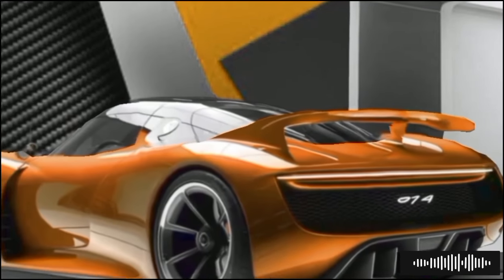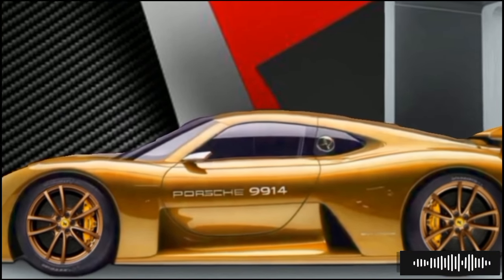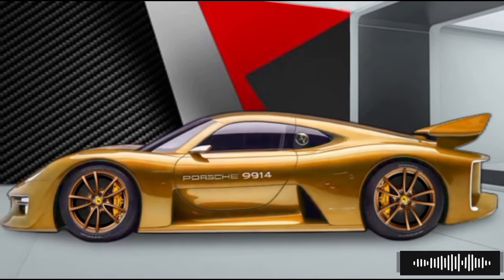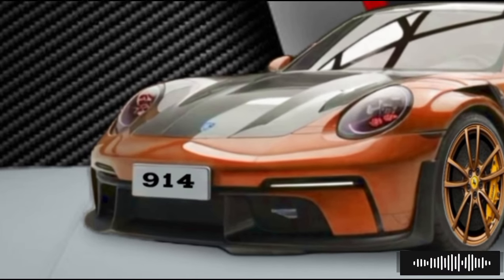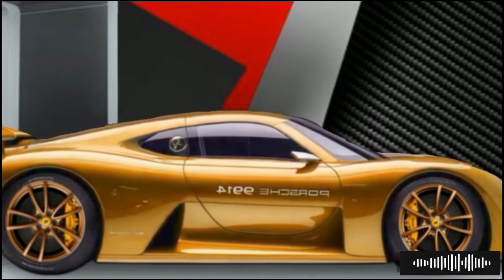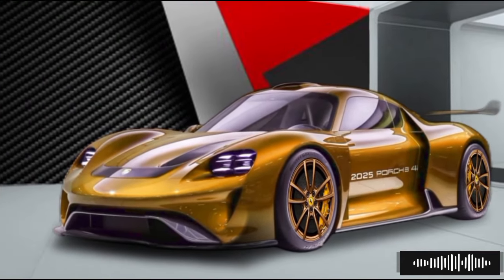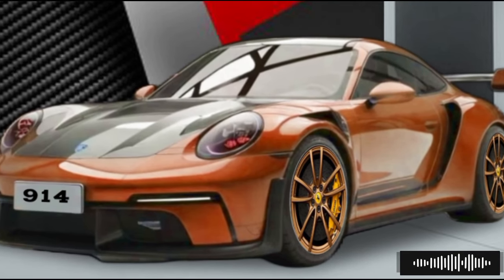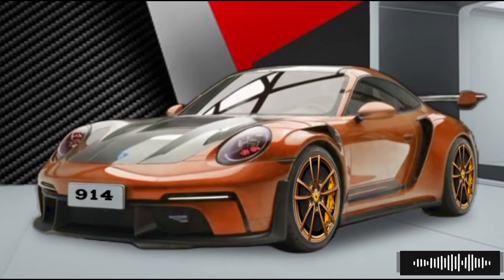2025 Porsche 914: A Blend of Heritage and Technology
The Porsche 914 boasts powerful engine options, including a potential hybrid variant, promising exceptional performance. Inside, luxurious materials and advanced tech create a driver-focused cockpit, while its lightweight chassis and adaptive suspension ensure agile handling. Safety features and extensive customization options round out its appeal, making the 2025 Porsche 914 a standout in the sports car segment.

Cover Topics:
"Discover the Future of Porsche: The 2025 914"
"2025 Porsche 914: Performance, Design, and Luxury Unveiled"
"2025 Porsche 914: The Ultimate Sports Car Reimagined"
"Inside the 2025 Porsche 914: Luxury Meets High-Tech"
"Reviving an Icon: The 2025 Porsche 914 Review"
"2025 Porsche 914: Specs, Features, and First Impressions"
"2025 Porsche 914: A Classic Revived with Modern Innovations"
"First Look at the 2025 Porsche 914: A Blend of Heritage and Technology"
"Exclusive Review: The All-New 2025 Porsche 914"

2025 914"